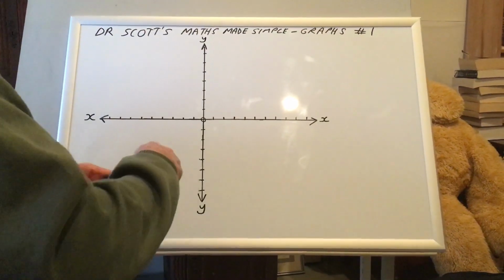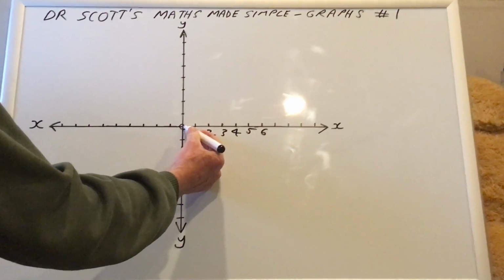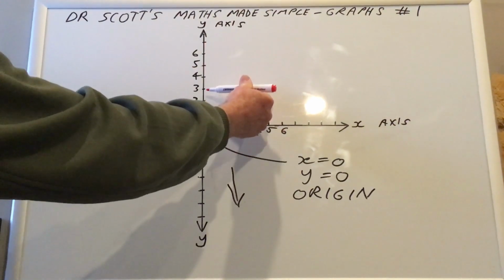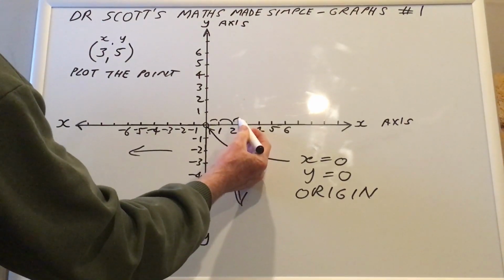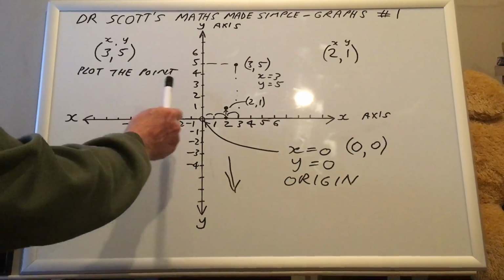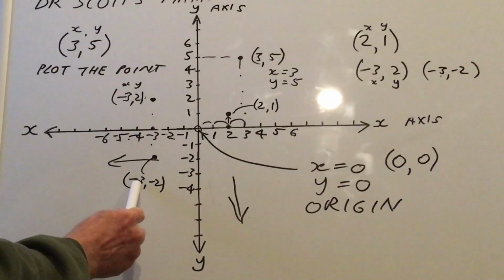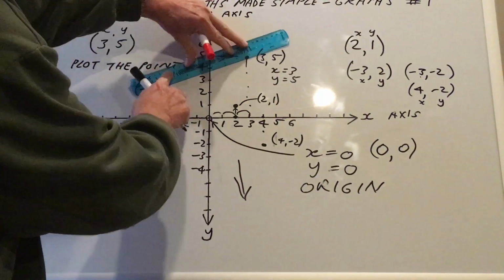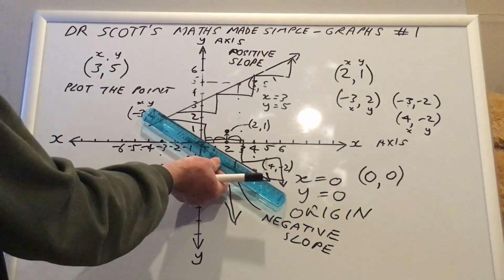MATHS MADE SIMPLE - Episode 1 - GRAPHS